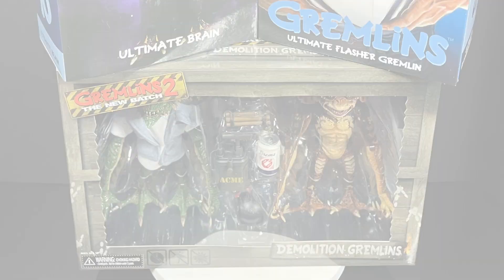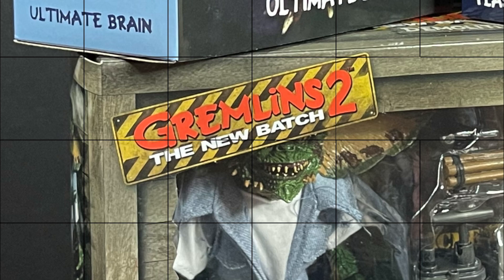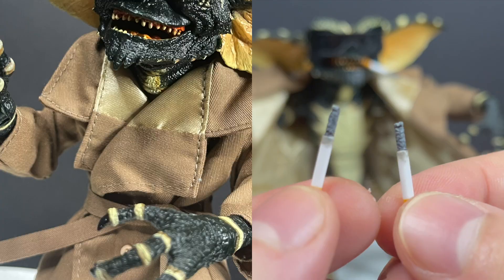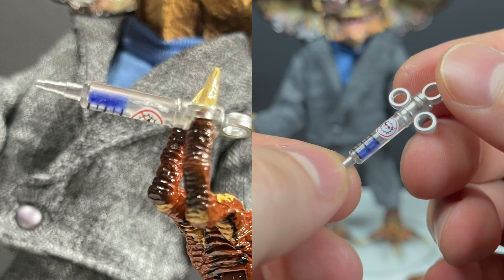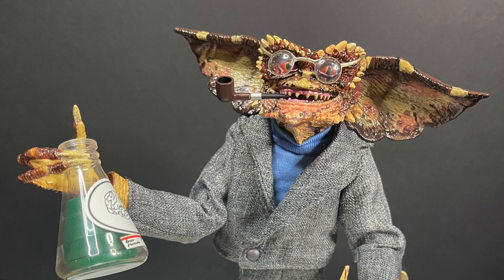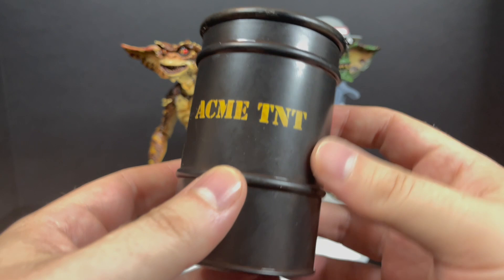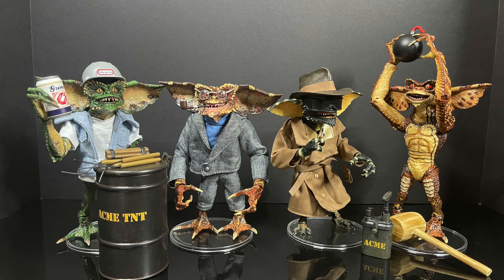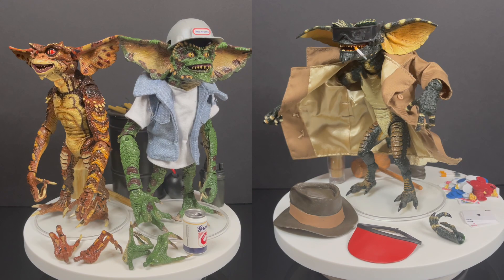2022 NEW BATCH OF GREMLINS | The Brain & Demolition 2 Pack | NECA Toys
Everything you need to know about the brand new THE BRAIN GREMLIN & THE DEMOLITION GREMLINS 2 pack by NECA Toys!

Thanks for using my links, they'll help the channel to grow!